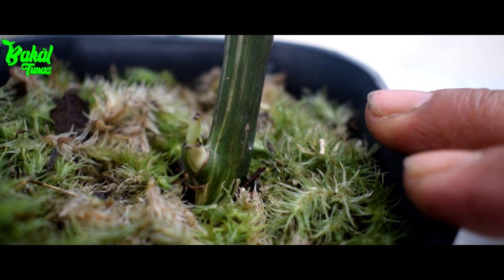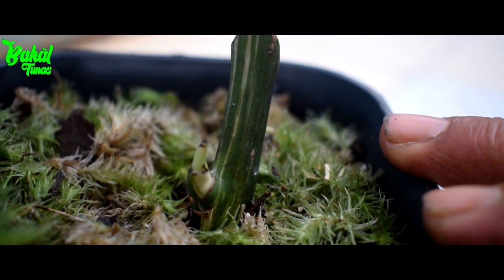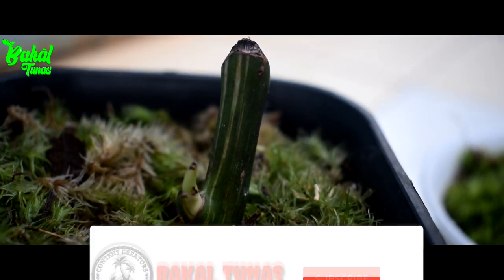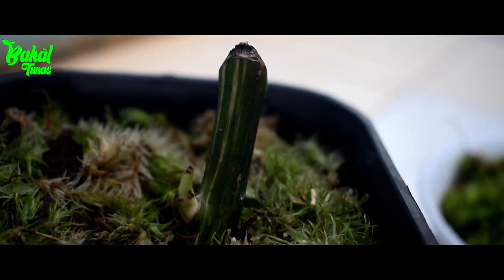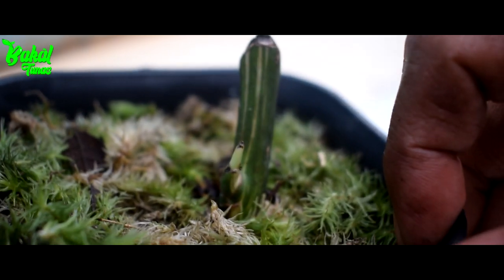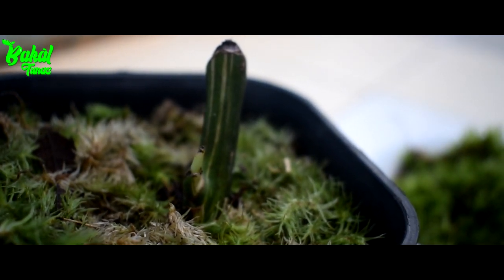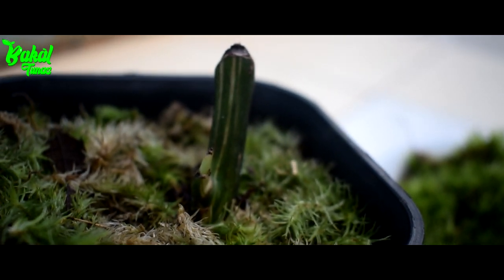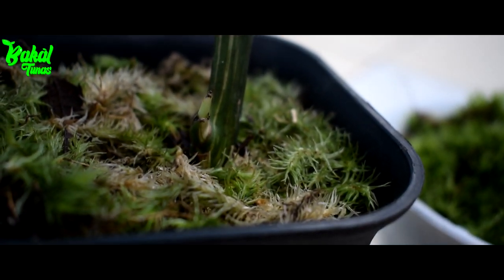MENGENALI CIRI BATANG MONSTERA VARIEGATA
Assalamualaikum,selamat siang sobat BAKAL TUNAS.
kali ini BAKAL TUNAS akan membagikan video tentang bagaimana cara
Monstera merupakan jenis tanaman hias tropis yang tengah naik daun. Saat ini, monstera selalu dipakai sebagai dekorasi pelengkap pada beberapa konsep interior, seperti gaya minimalis dan Skandinavia.
Budidaya monstera terbilang cukup mudah. Cara memperbanyaknya dapat dilakukan dengan teknik vegetatif sederhana, yaitu setek batang. Batang monstera yang mengeluarkan akar-akar gantung mampu memproduksi akar sejati.

Medium yang digunakan umumnya berupa campuran tanah, pasir, dan kompos dengan perbandingan yang seimbang untuk masing-masing komponen. Namun nggak menutup kemungkinan monstera juga bisa tumbuh di medium cair seperti air.

Di awal masa tanam, pilih pemupukkan yang mengandung unsur nitrogen lebih tinggi dibandingkan unsur hara lainnya, salah satunya pupuk organik.
akhir akhir ini banyak sekali orang yang berburu dan mencari jenis tanaman monstera.terutama monstera yang jenis variegata.walaupun monstera variegata memiliki harga yang cukup tinggi tetapi tidak sedikit orang yang ingin membeli dan mengoleksinya.
kali ini BAKAL TUNAS akan memberikan tips bagaimana cara memilih anakan monstera variegata dari batang.agar tidak ada lagi orang yang tertipu karena membeli anakan monstera variegata dari hasil stek batang.
untuk lebih jelasnya silahkan simak video berikut ini!!!

semoga bermanfaat.
selamat menyaksikan!!